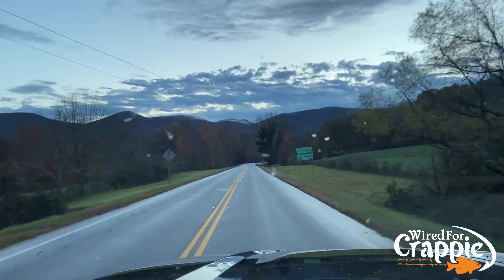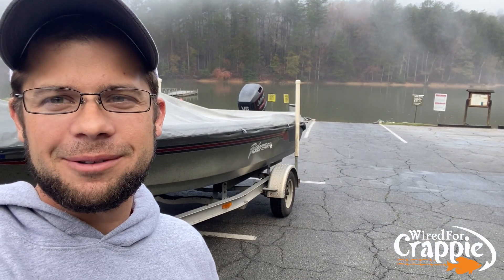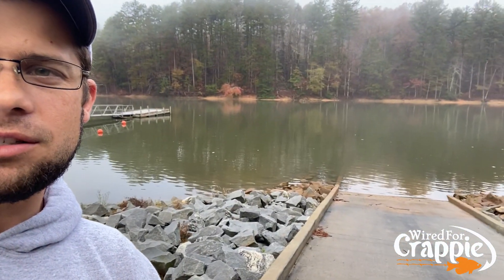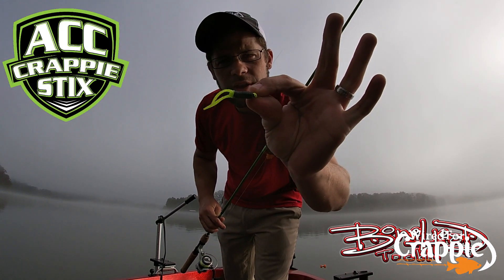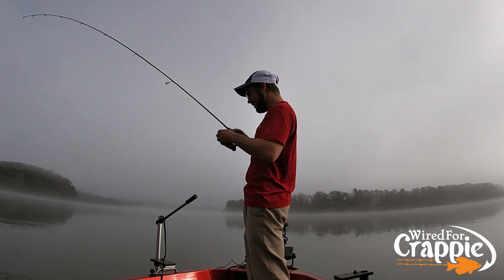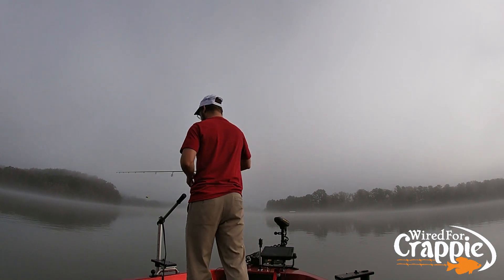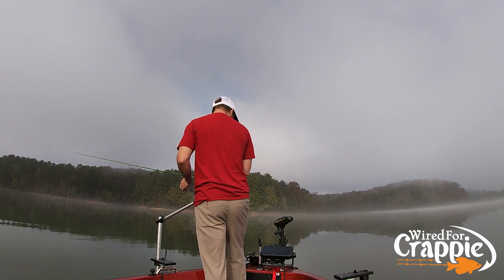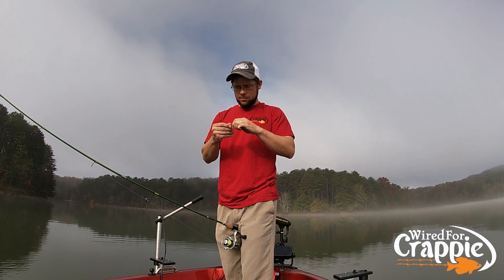East TN Crappie Club Members trip to Lake Hartwell Round 1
East TN Crappie Club members trip was a huge success. Enjoy some fish on Hartwell lake with me. What a blast!